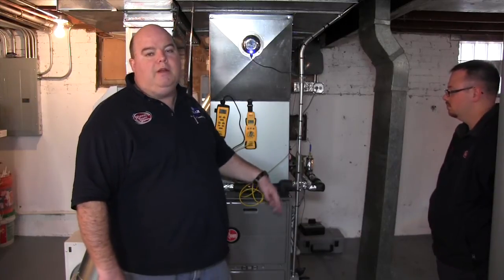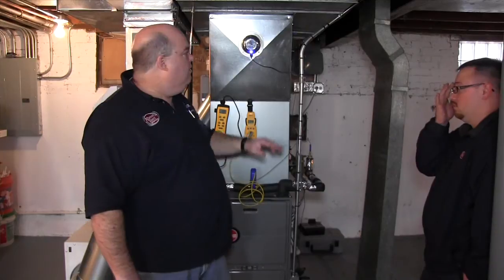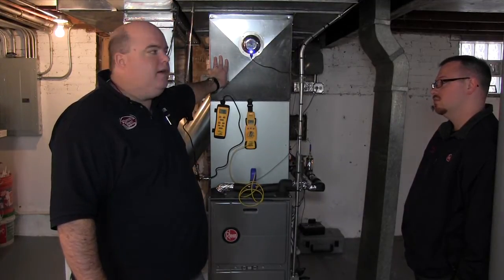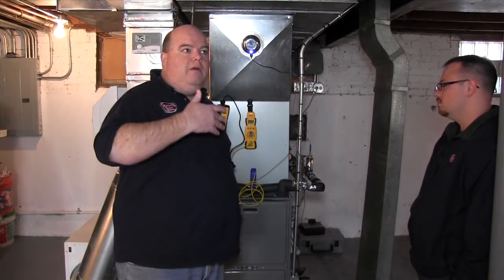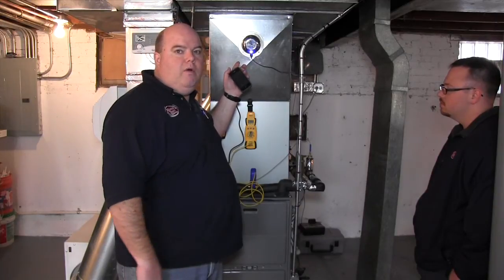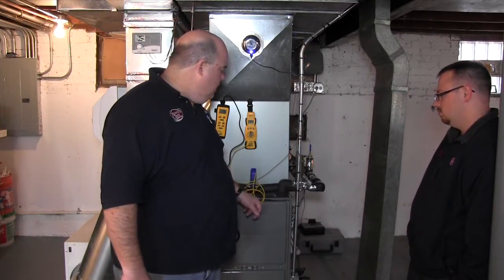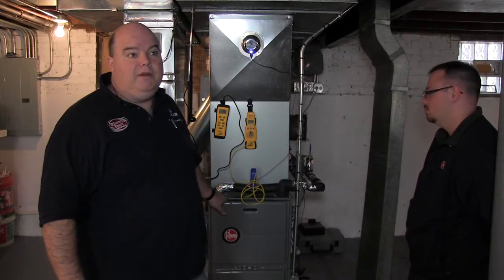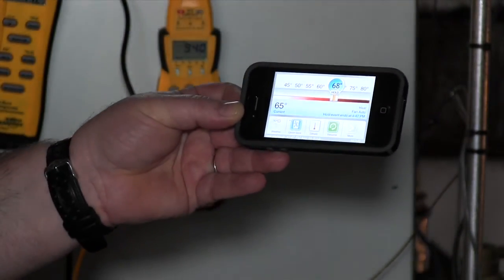What is a Hydronic Forced Air Heating System: Chicago Hydronic Heating System Explained - Part 5